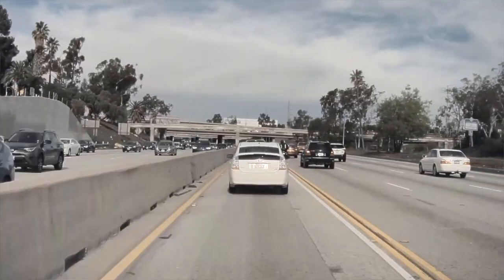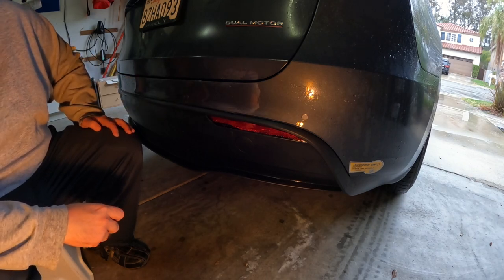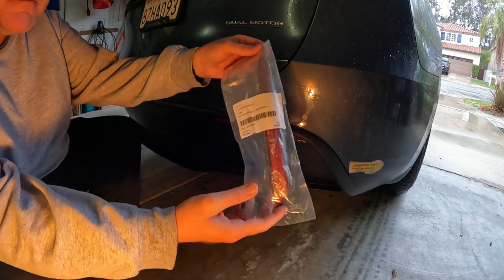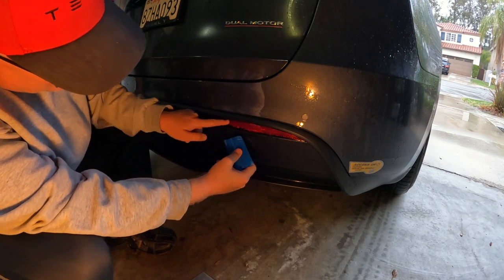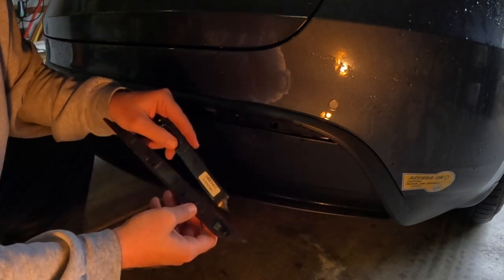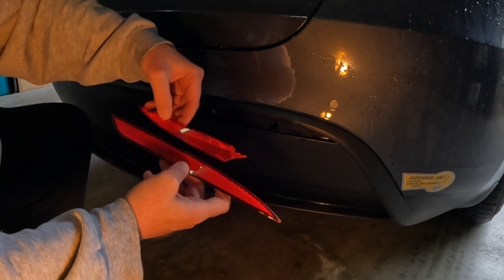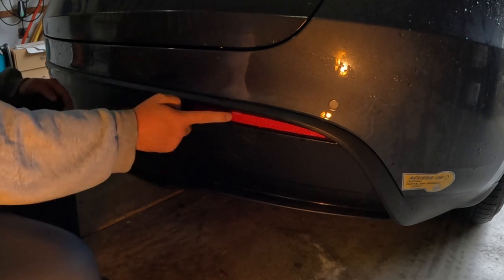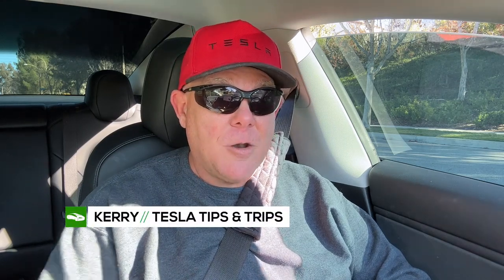Our Tesla Model Y Got Crashed: How We Handled It Might Surprise You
Our 2022 Tesla Model Y was rear end crashed recently by a Chevrolet Volt, we show you the Dashcam video, analyze the damage, show you the repairs, and how we handled things with the other party.  We also show you how to replace a rear reflector on the Model Y, give some tips if you get into an accident.  Discuss insurance rates, diminished value, karma, young drivers, and more.

00:00 Intro/Tease
00:24 Setup
01:28 Crash!
02:10 Sentry Mode Footage
03:18 Damage Photo
04:02 Fixing the Damage
15:31 Accident Wrap Up
19:46 Damage Distance
24:49 Thank You!

We cover topics like:
Tesla
Tesla Cybertruck
Cybertruck
Model 3
Model Y
Performance
Supercharging
Superchargers
V2 Supercharger
V3 Supercharger
Urban Supercharger
Software Updates
Tips
Trips
Road Trips
Elon Musk
How to
Tricks
Chademo
CCS
Adapters
J1772
EV Charging
FSD
Full Self Drive
Sentry Mode
Sentry Mode Live Cam
Wall Connector
Mobile Connector
Nema 14-50
Accessories